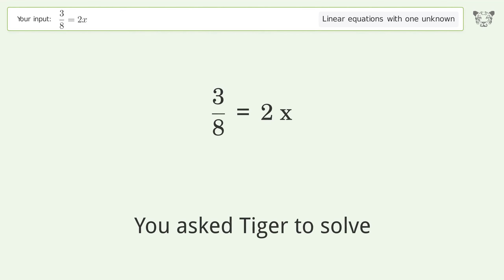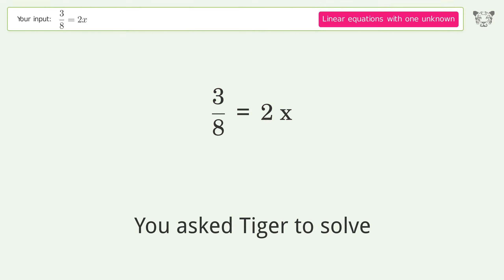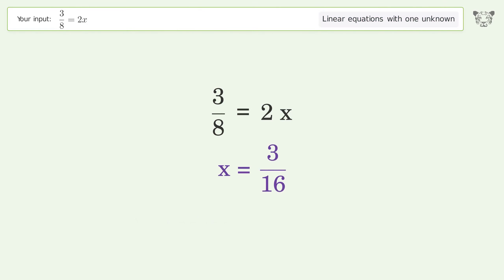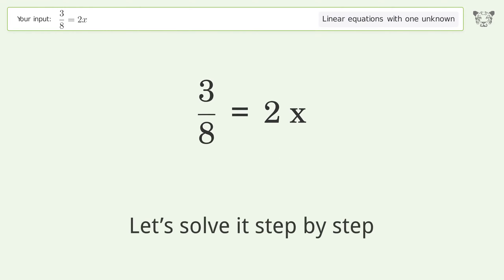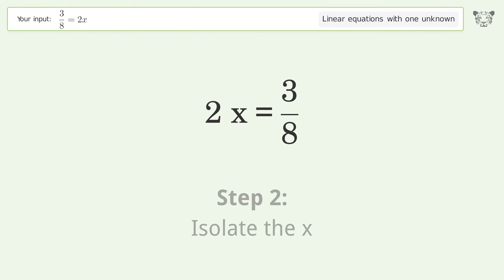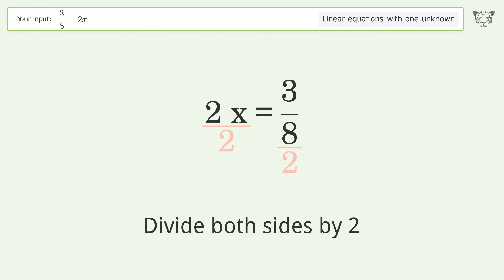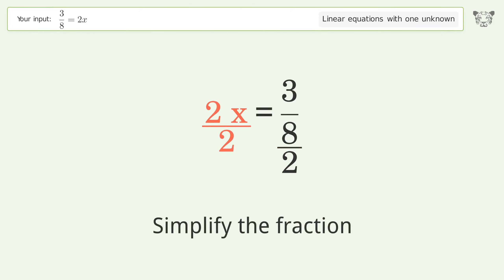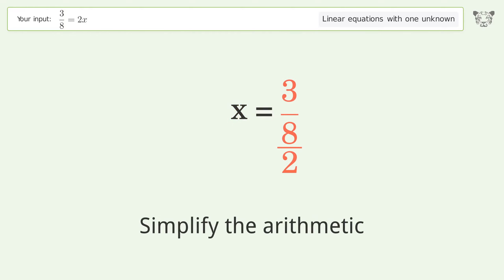Linear equation with one unknown: Solve 3/8=2x step-by-step solution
Solving 3/8=2x using the linear equation with one unknown solver

for a step-by-step and more tips and tricks for dealing with linear equations with one unknown.